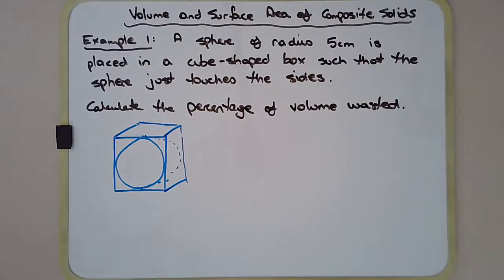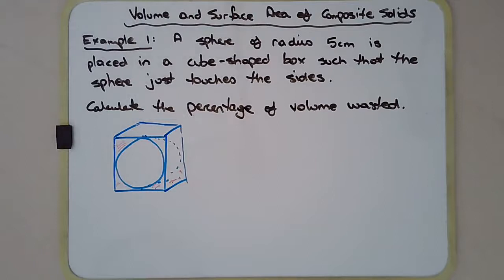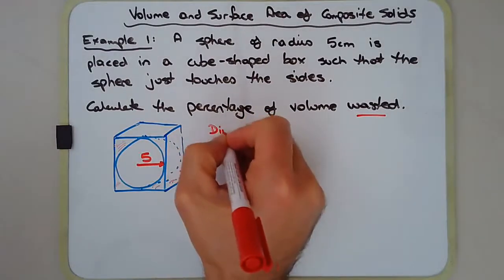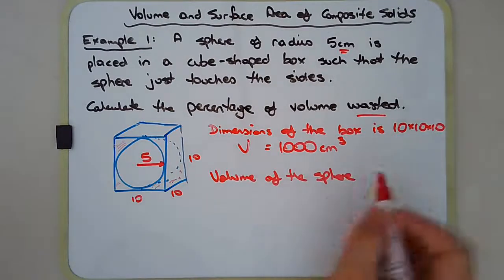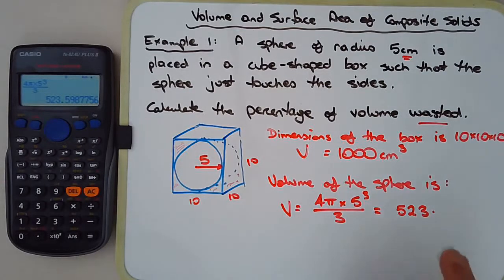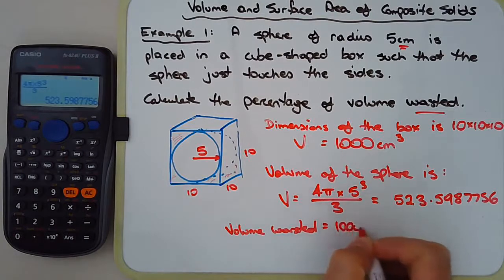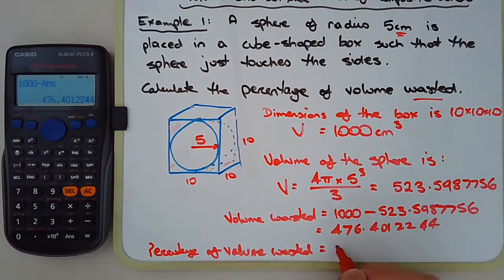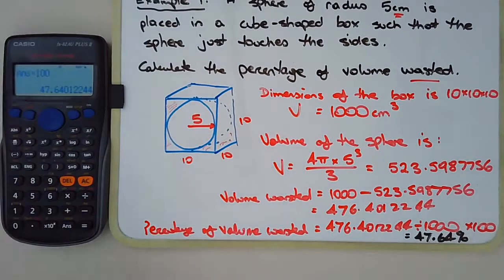How to find the volume wasted when a sphere of radius 5cm is placed so it fits perfectly into a cube